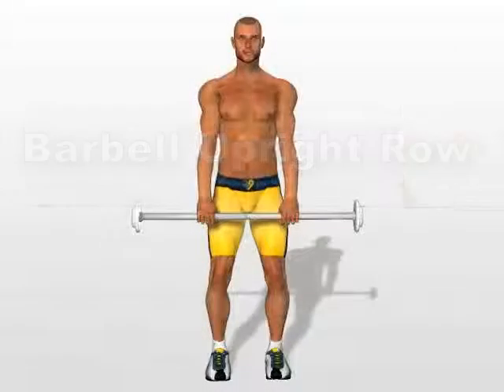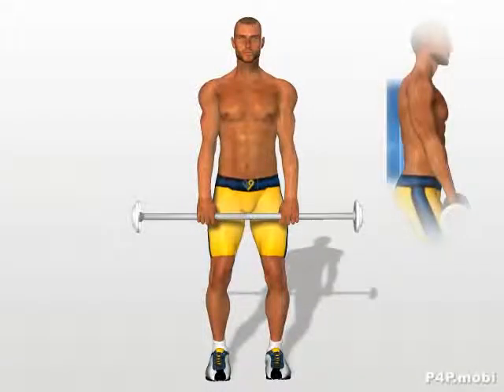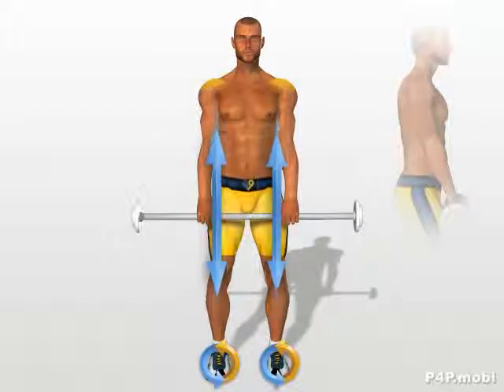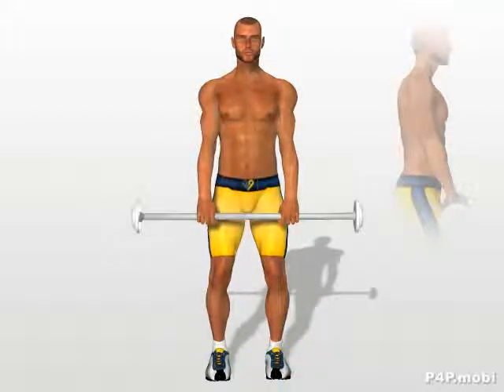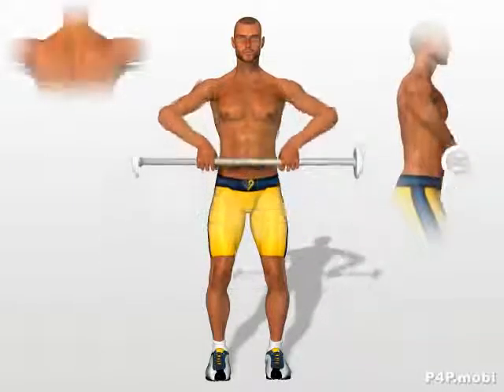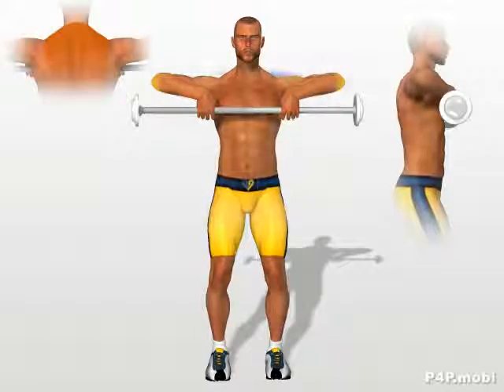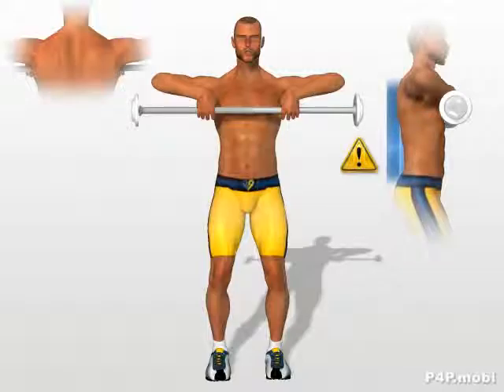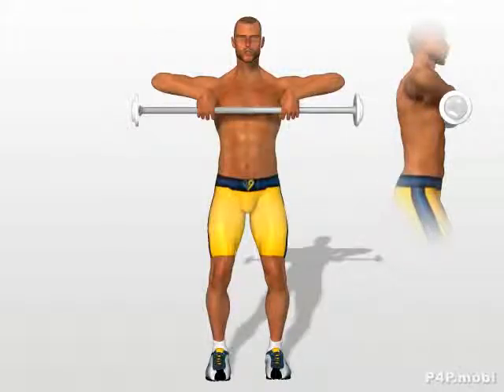Exercise Neck1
six pack workout at home for men,
six pack workout at gym for men,
six pack abs workout,
six pack shortcuts chest workout,
six pack workout at home for men in hindi,
six pack abs workout at gym for men,
six pack abs exercise,
six pack challenge night of champions 2010 full match,
six pack kenny rogers love will turn you around,